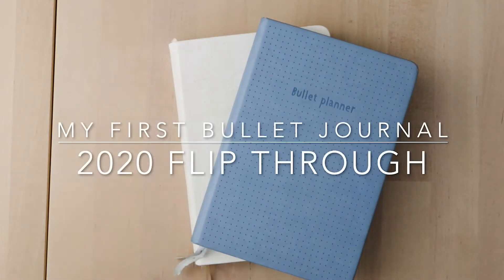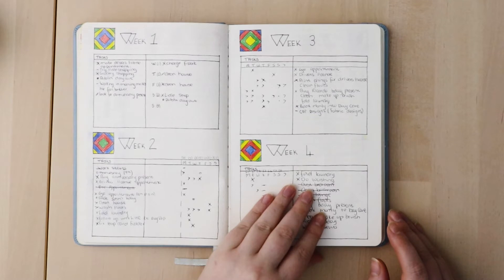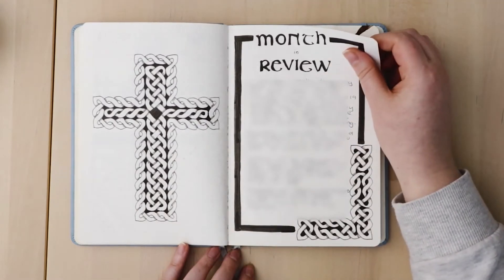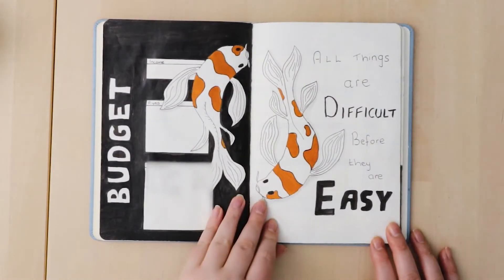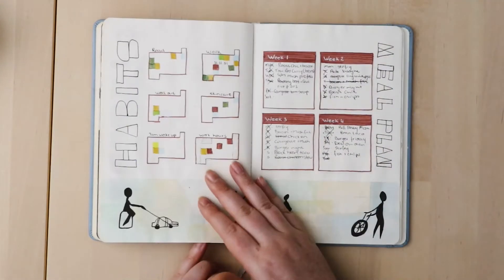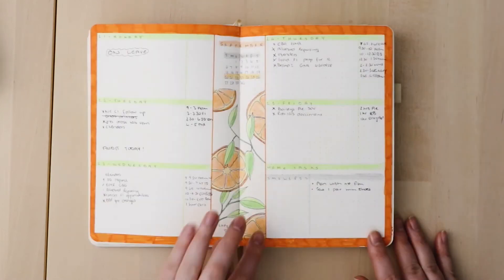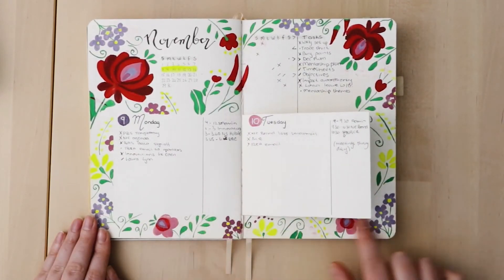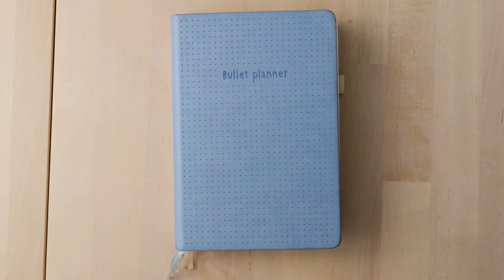2020 Bullet Journal Flip Through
Just a quick flip through my first bullet journal, a review of the year's themes and how I use my spreads.